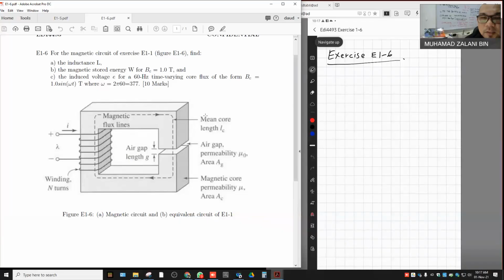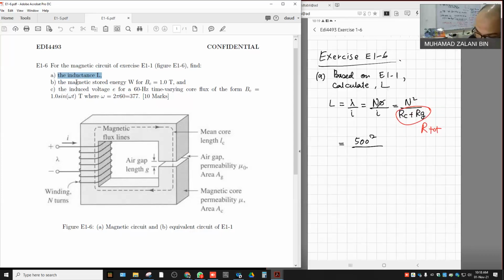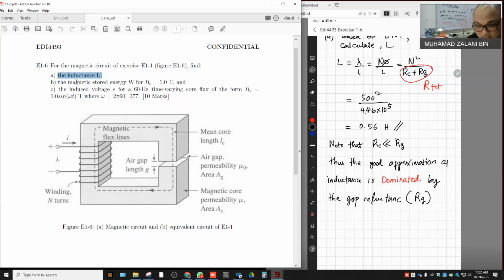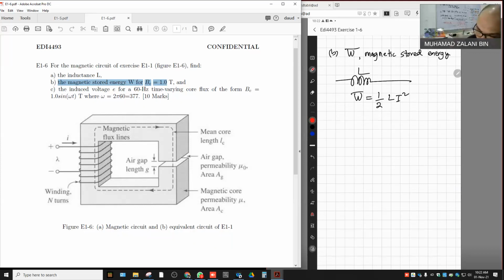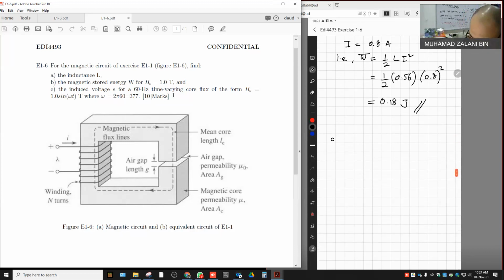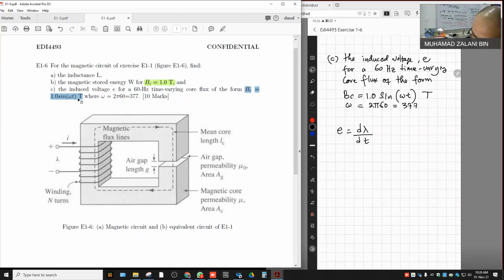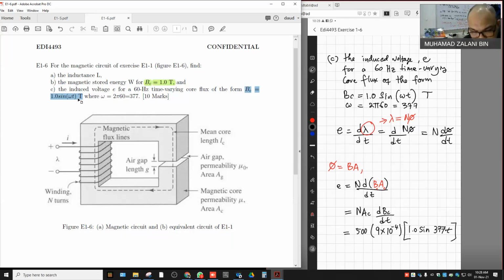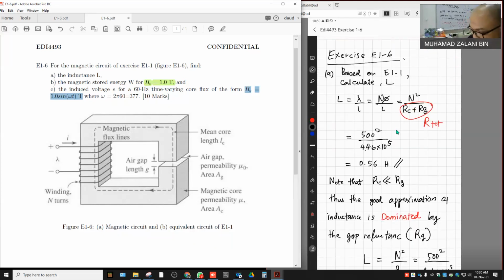EDI4493 Topic 1 Exercise E1-6 (from Fitzgerald Exercise E1-6)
Thanks
ZD